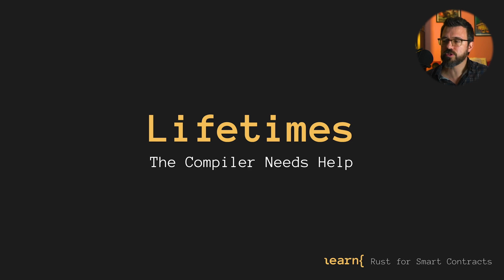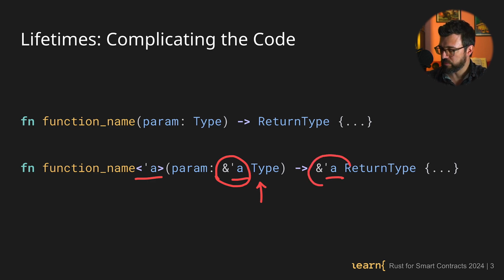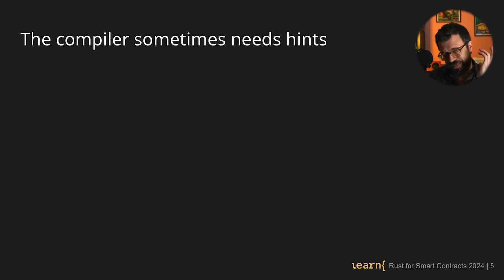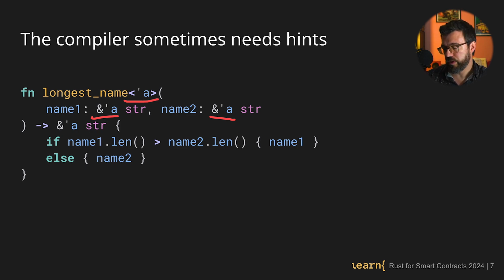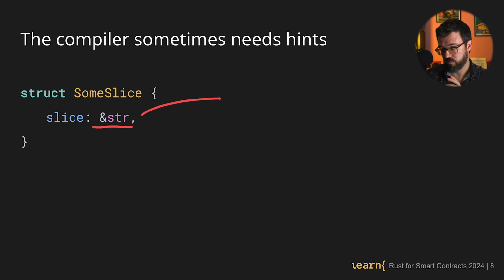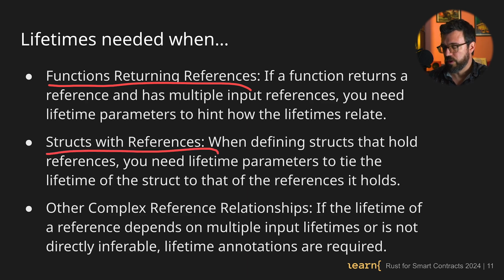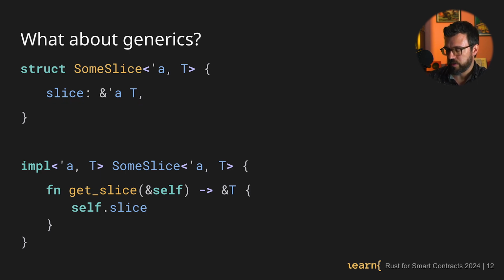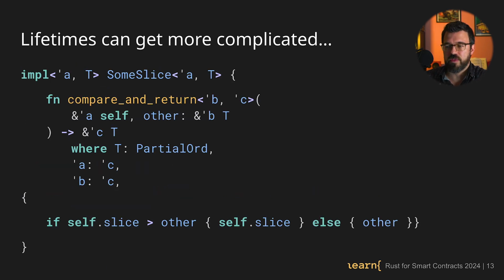Rust Programming: Lifetimes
Lifetimes are one of the most difficult concepts for a new Rust programmer to master, but at their core, they're a simple one.

Everything in Rust has a lifetime – it's just usually automatically deduced by the compiler. Sometimes, we want to do something complex, and we have to help the compiler understand what we're doing.

For full courses like this go to: heretolearn.xyz